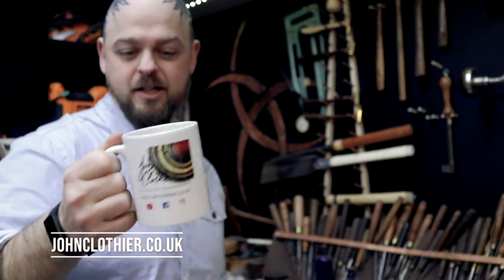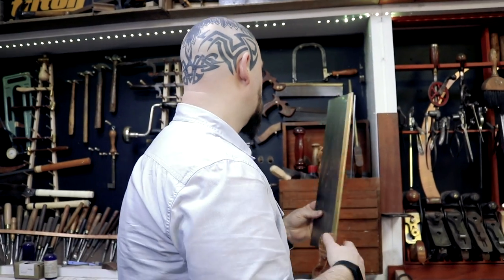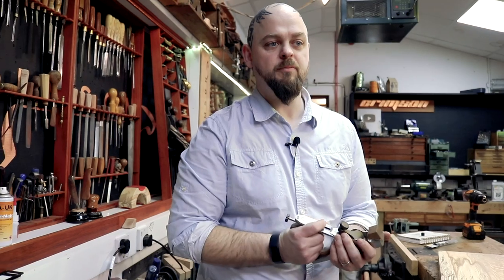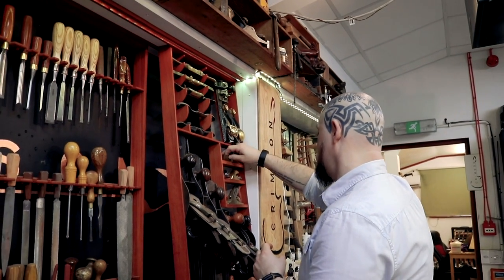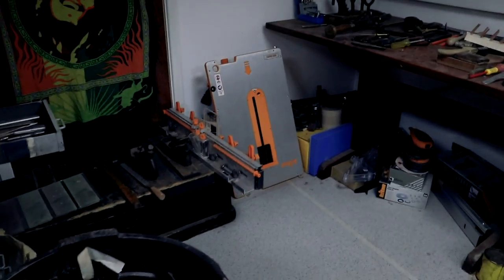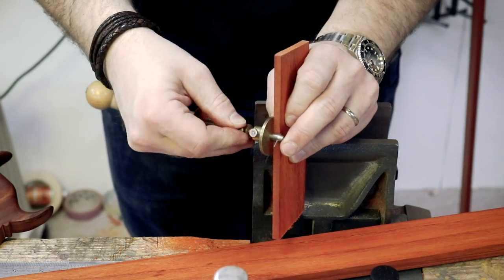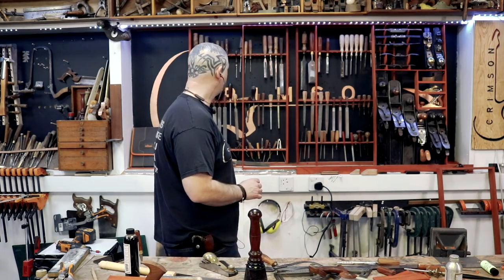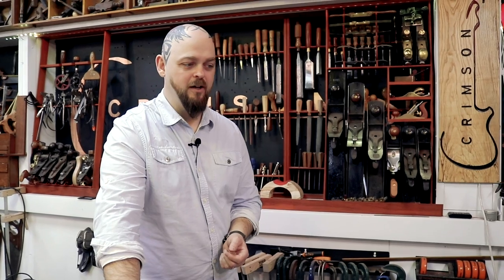2020 - A Guitar Builder's Epic Tools and Workshop Tour.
Since the days of Ben building guitars in a shed, his workshop and tool racks have gone through countless iterations, yet one thing remains the same. His love for good tools.

In this episode, Ben gives a tour of the current, 2020 version of his studio. Learn about the tools absolutely necessary for building guitars and hear about some of his favourites.